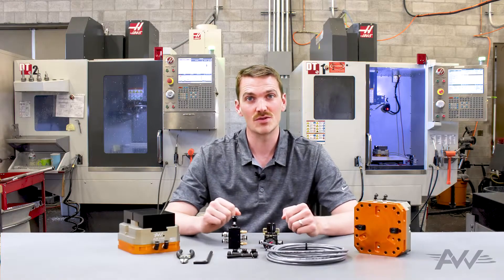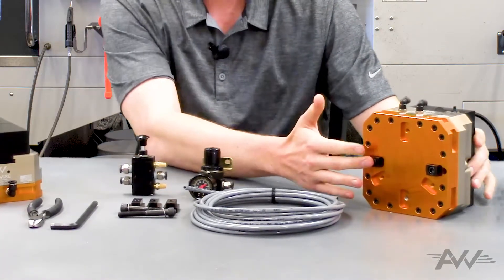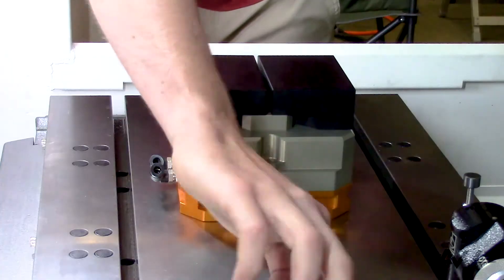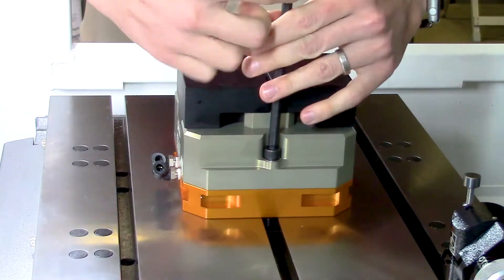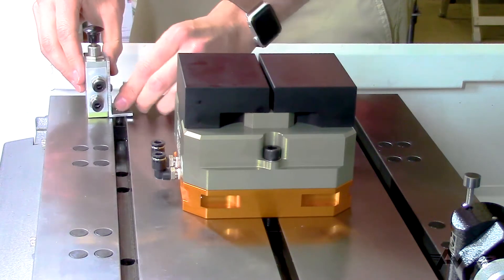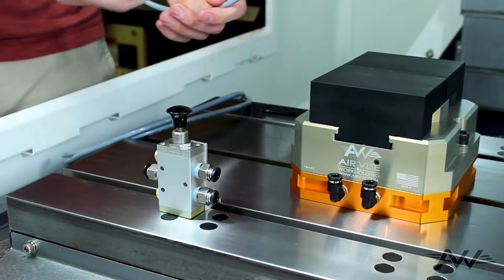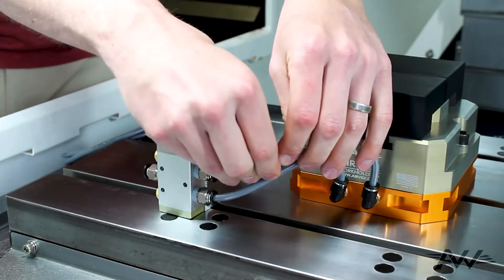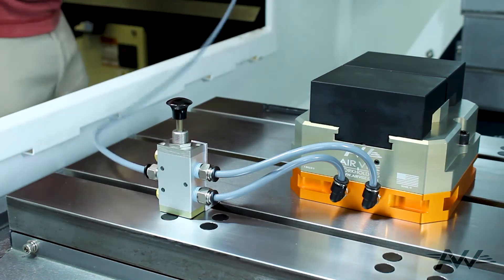Air Vise Installation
Want to know how easy it is to install an Air Vise? Watch as Chase walks you through the steps from start to finish. Installing your new Air Vise couldn't be easier!